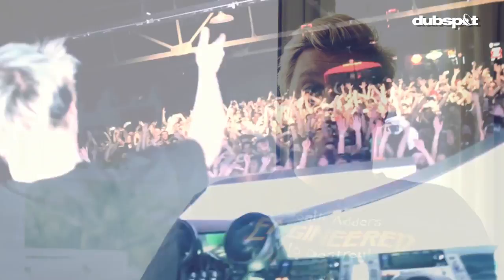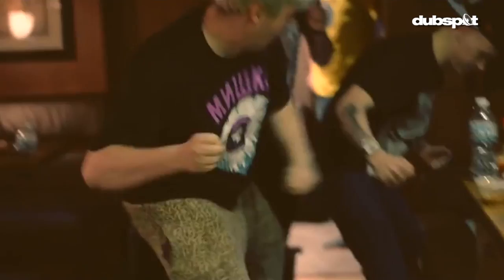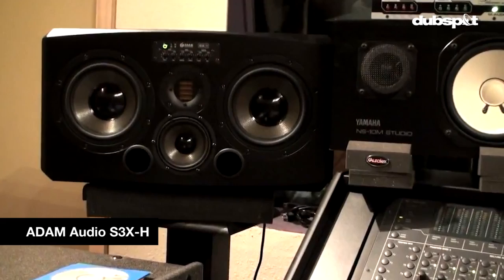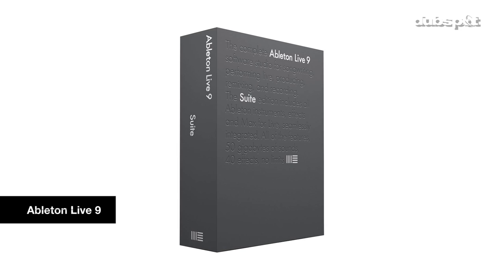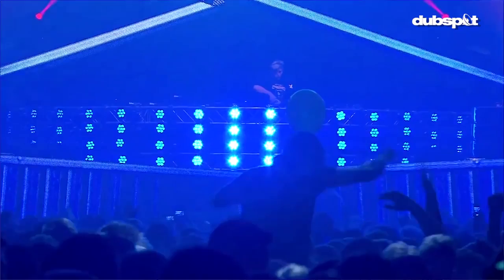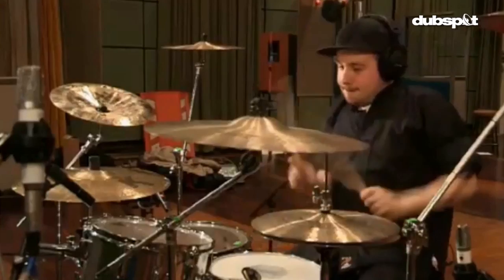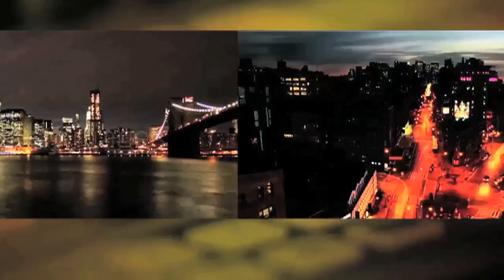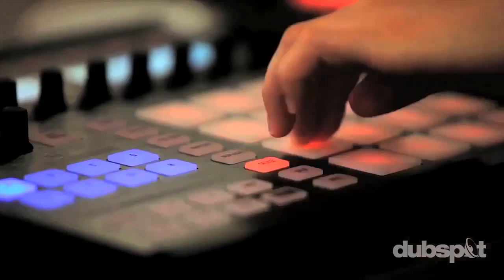Flux Pavilion Interview @ Ultra Music Festival 2014: Talks Music Production, DJing, and More!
Dubspot caught up with UK dubstep producer and DJ Flux Pavilion at Ultra Music Festival 2014 in Miami.

Vine: @Dubspot